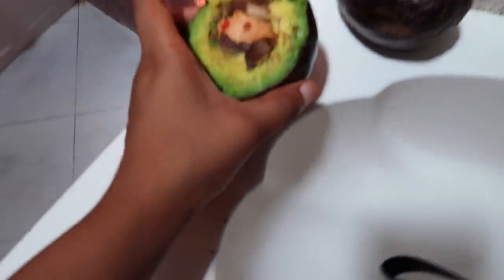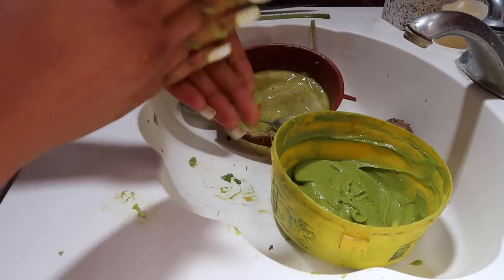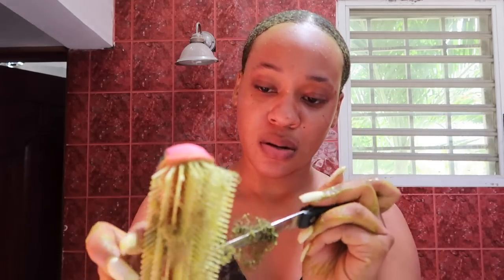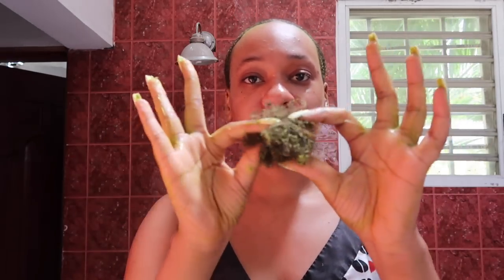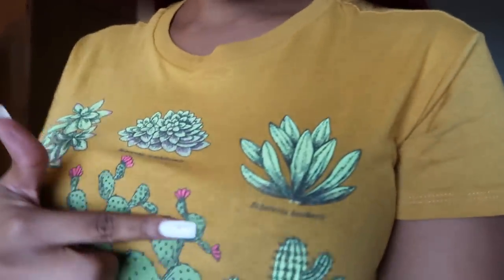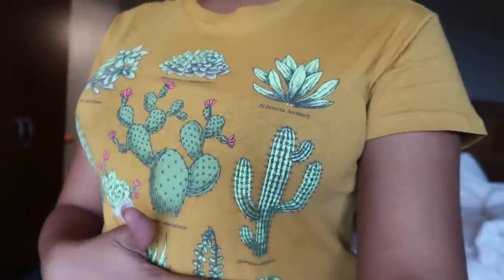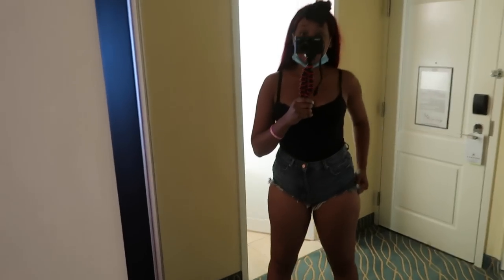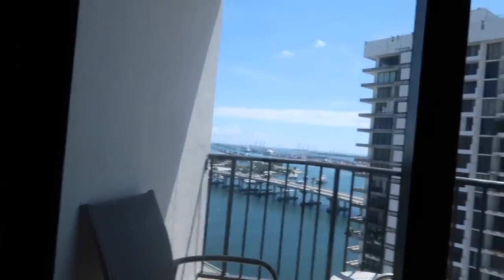HAIR GROWTH AND A QUICK TRIP TO MIAMI || SUCAINA MARCELLUS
PLEASE SHARE MY VLOG TO YOUR FAMILY AND FRIENDS  .
LOVE YOU GUYS ❤️ ILL SEE YOU IN MY NEXT VIDEO MUAH 💋